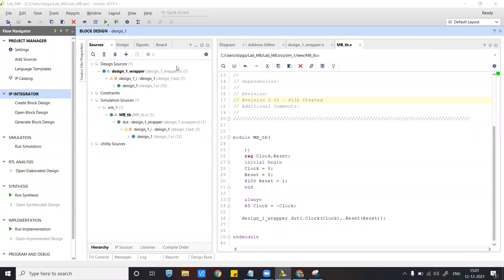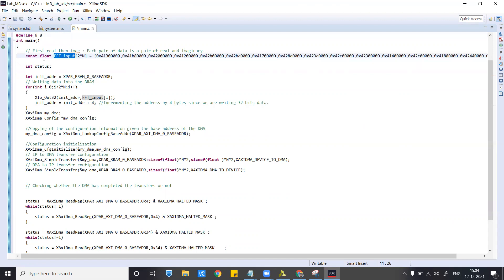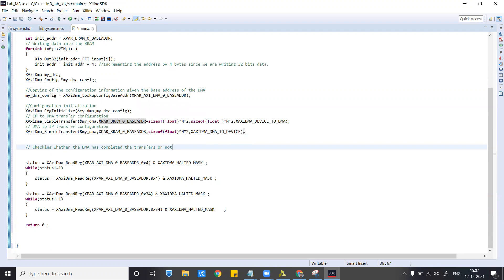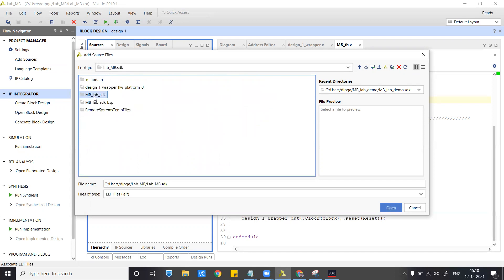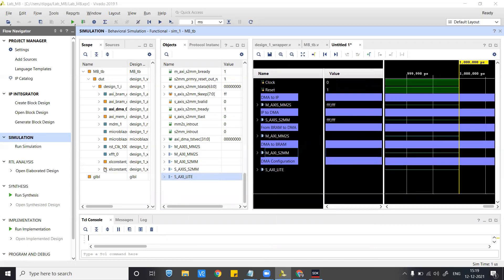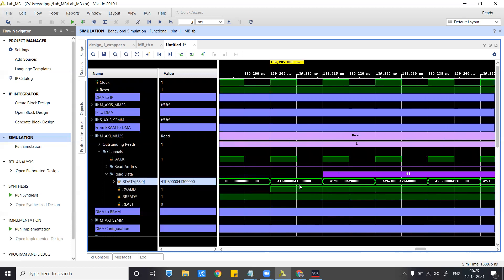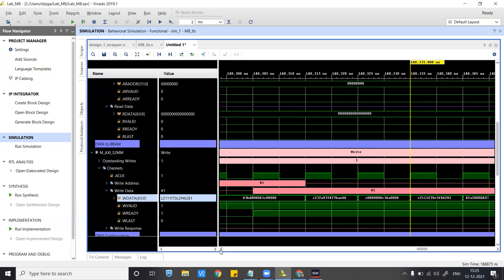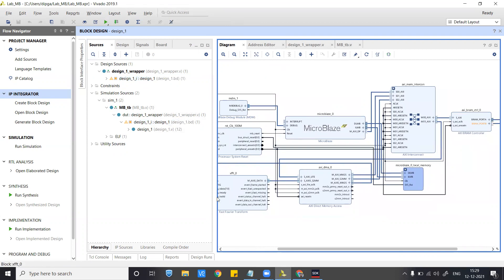Lab_12_Part_3: DMA and FFT using Microblaze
Topic: DMA and FFT using Microblaze

Instructor: Gagandeep, MTech ECE, IIIT Delhi, and V Sri Sindhu, MTech ECE, IIIT Delhi